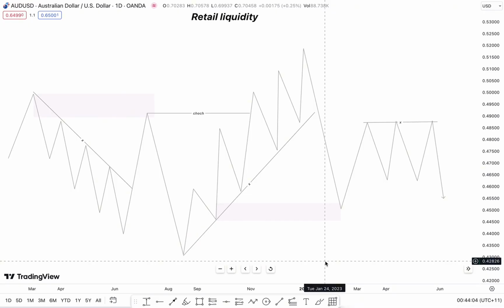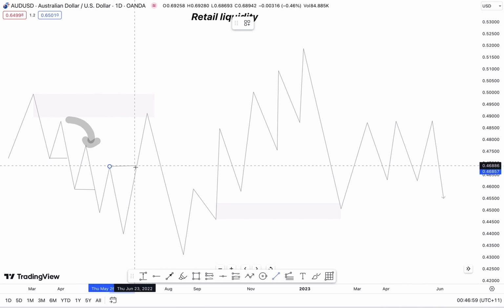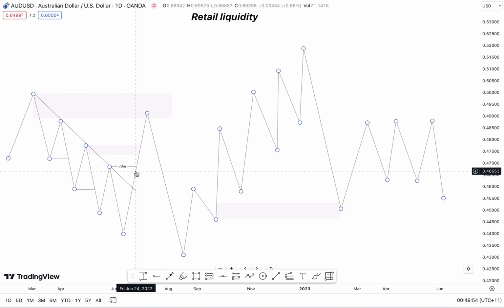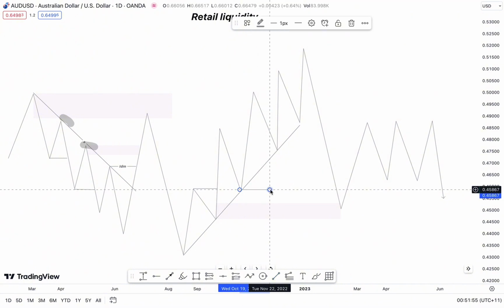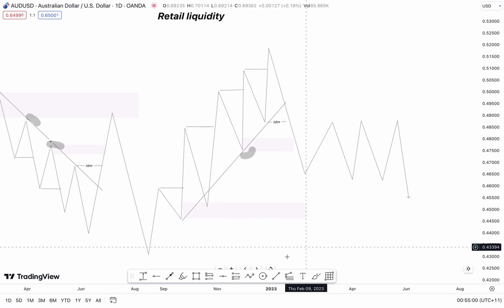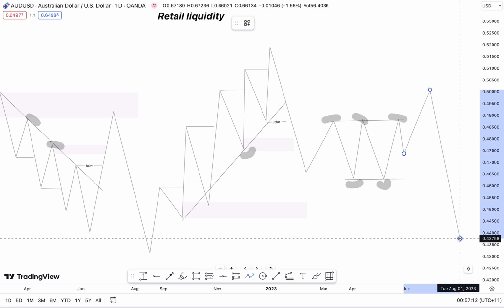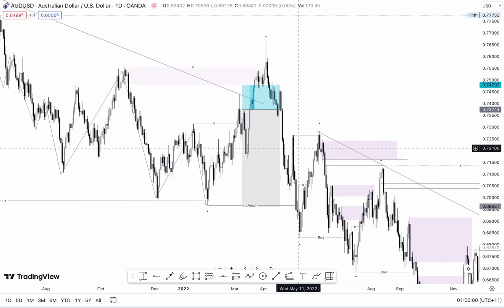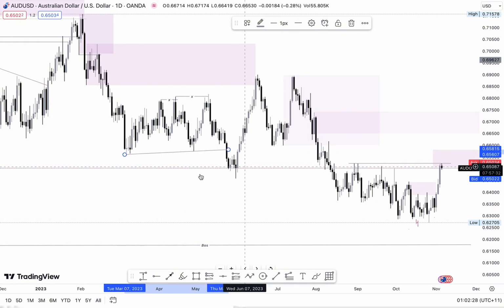Retail Liquidity simplified.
This video teaches you how to spot Retail traps and manipulations in the forex market.